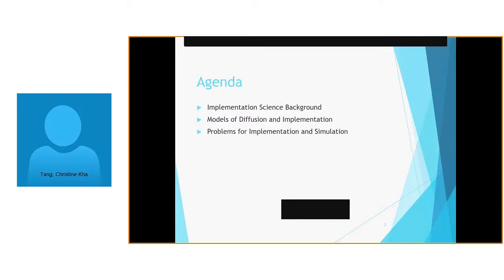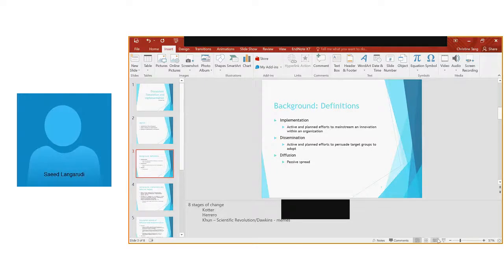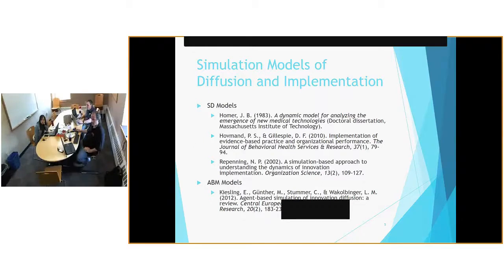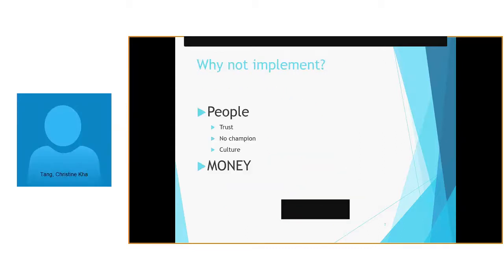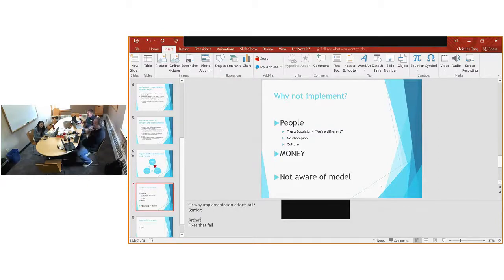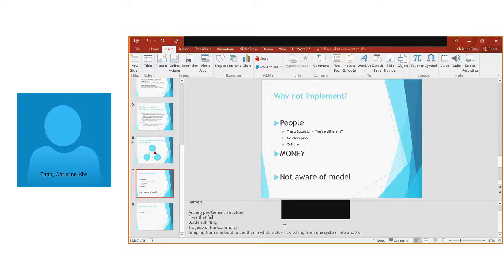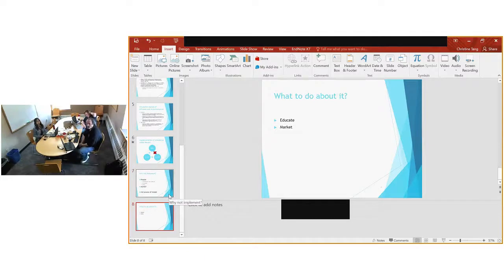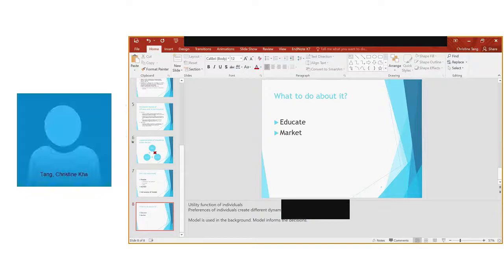CLM 2017-6-28 Implementation of Simulation Results Christine Tang Presenter